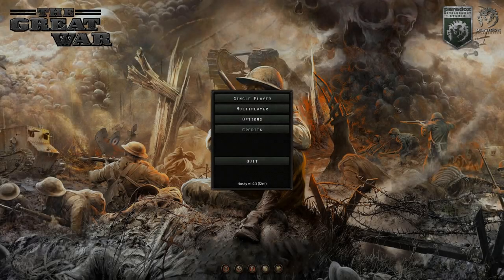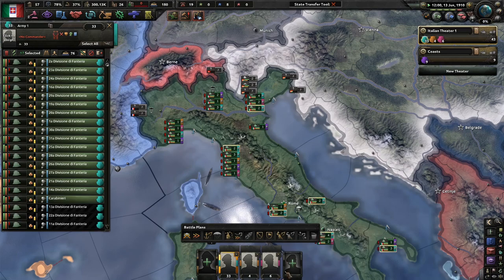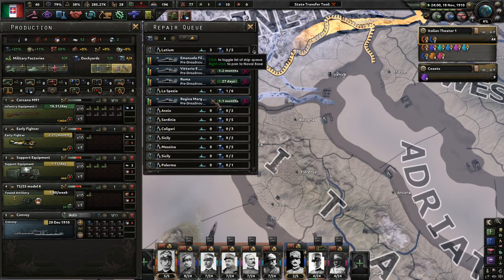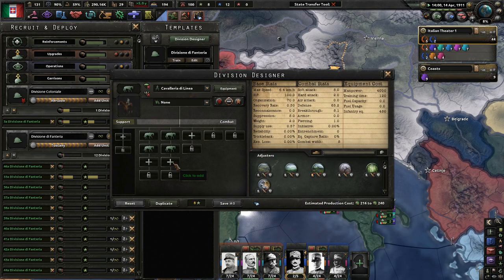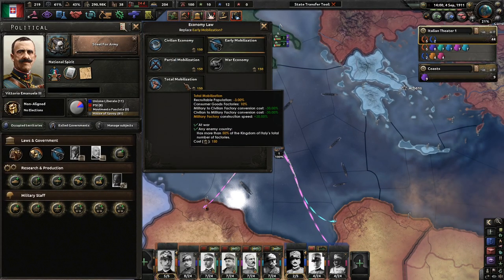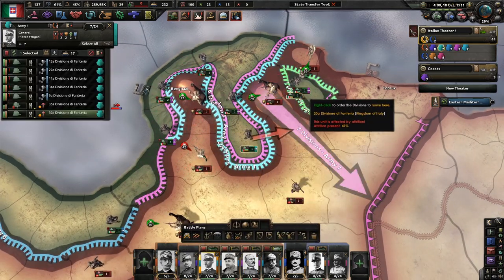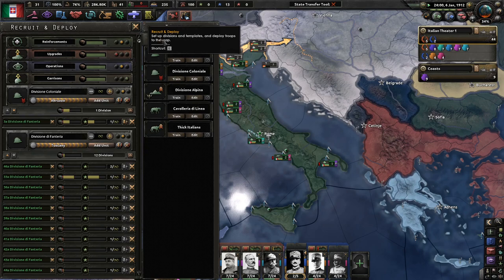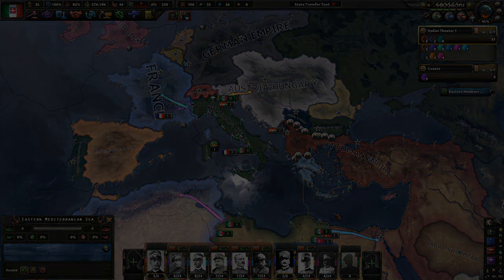Colonies For Mother Italy! Hoi4 The Great War Redux Mod: Italy #1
Our Italian nation is a young, but strong nation! Under our King, we can achieve a power level unmatched since the Roman Empire. Together for Italy!

Mods Used: Player-led Peace Conferences, coloured buttons, colored events, state transfer tool mod, The Great War Redux Mod